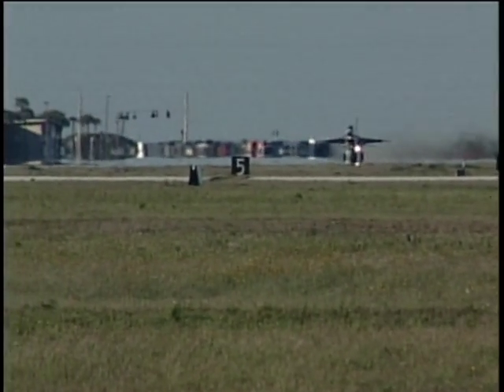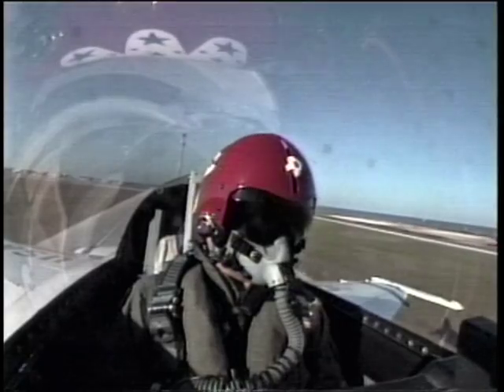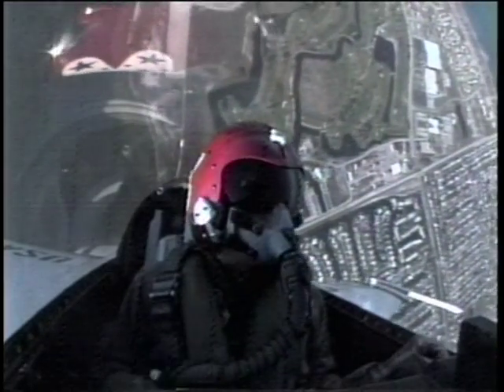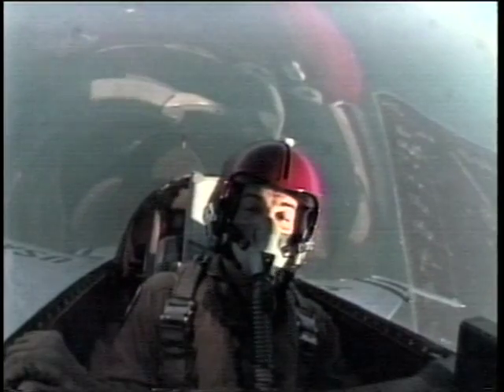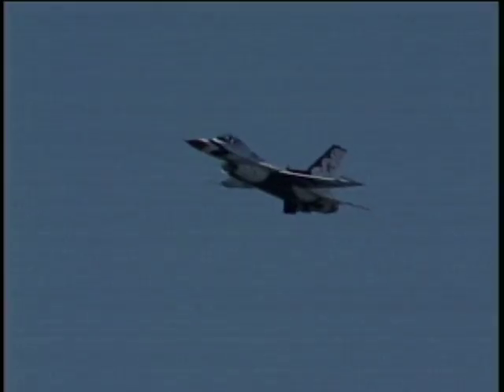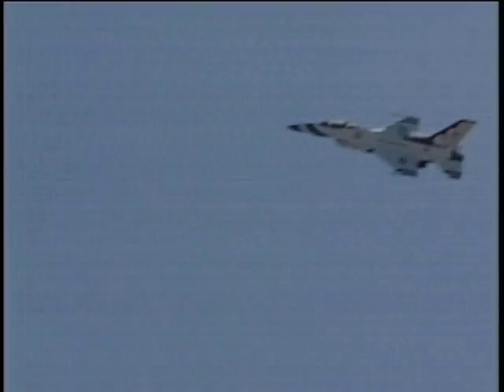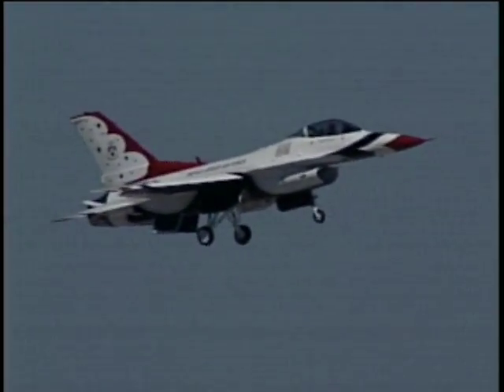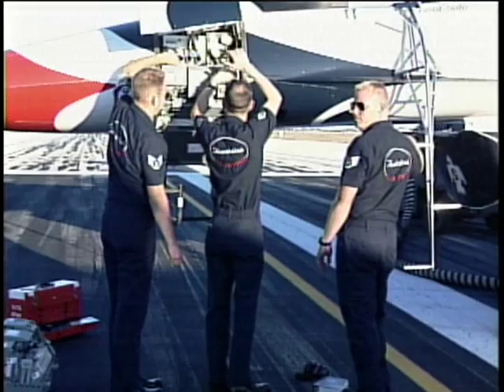Reporter interviews F16 pilot in flight - Thunderbirds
Reporter David Waters interviews Air Force F16 pilot at 1st Thunderbirds airshow at Patrick Air Force Base Florida since in-flight wing bumping accident.